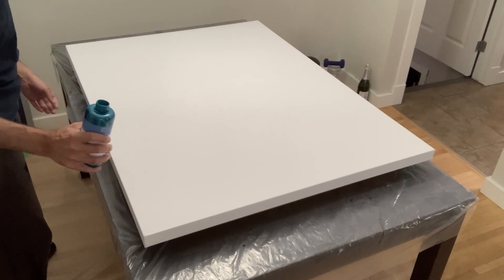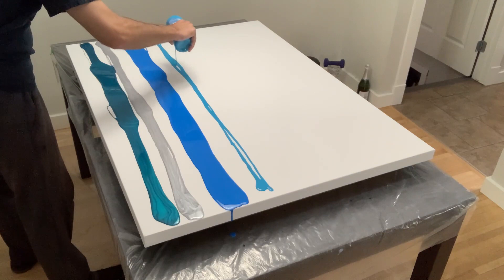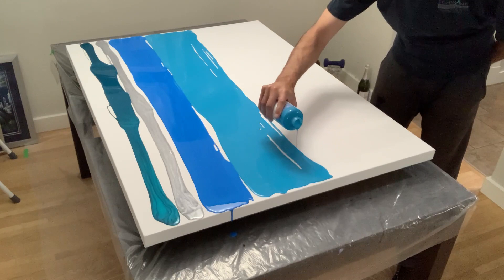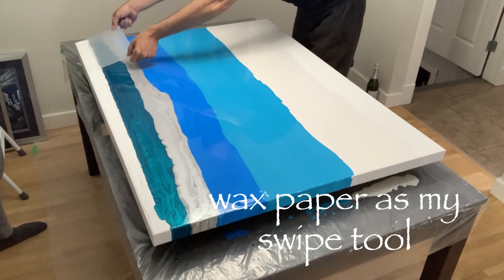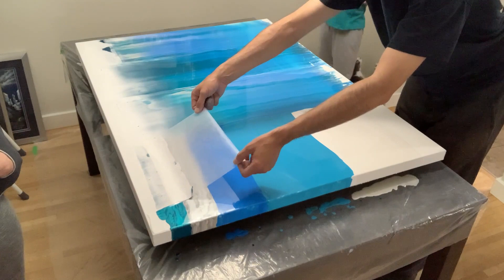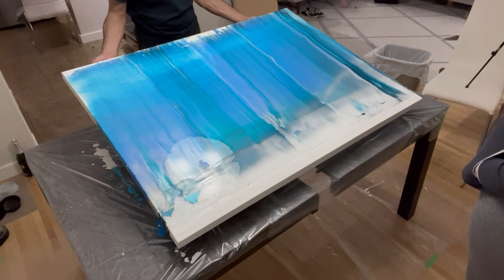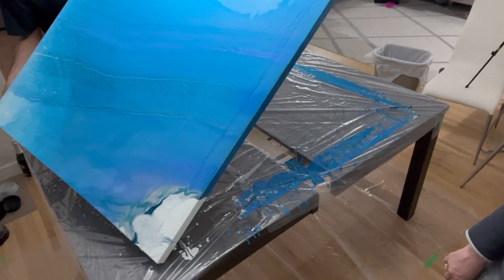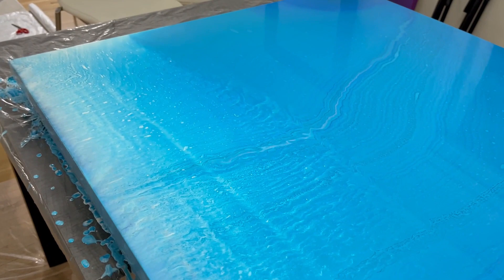GIANT CANVAS! 3ft x 4ft Acrylic Pour Painting Swipe | Acrylic Pouring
BIG!! This big 36"x 48" canvas was a monster and really fun to work on! I haven't made an acrylic pour this big in over a year, but it was time again with a 5 color swipe which looks really good!

It reminds me of an ocean theme, especially with the overhead view when I was all done! I used premixed acrylic in this pour and also used about 80oz. of paint! A canvas this size is a little intimidating, but I really love it in the end!

I would love if you checked out my new website and gallery, which is

Tony

Colours Used
Metallic Cobalt Blue
Metallic Silver
Cerulean Blue
Light Blue
Metallic White
Titanium White

▪️Say Thanks! You can donate tips (for coffee) through YouTube supers above!

Your support goes a long way allowing me to continue to make the highest quality videos I can for everyone, so thank you!

1.5" Giant Push Pins
Butane Torch
8oz Plastic Squeeze Bottles

🎥 Equipment I Use (I have purchased all of these products and just love them!)
Mic Pop Cover

50 Piece Magnets
Diamond Glaze Glue
25mm Glass Cabachon